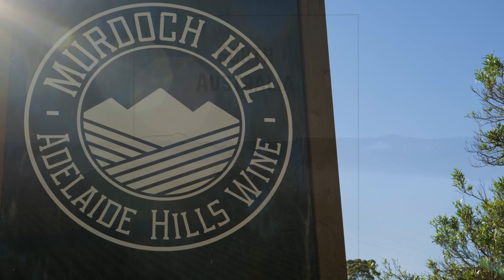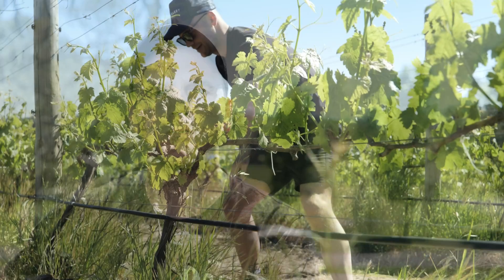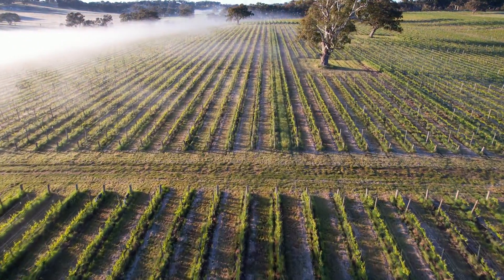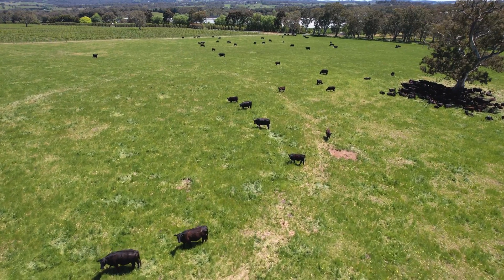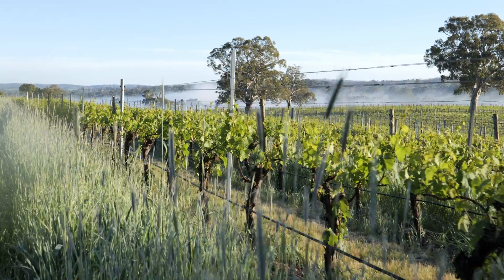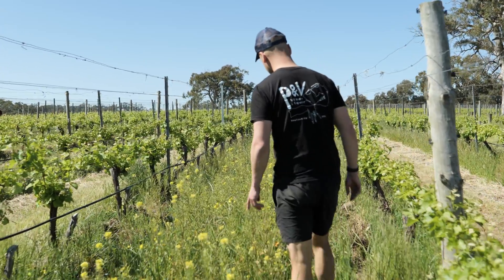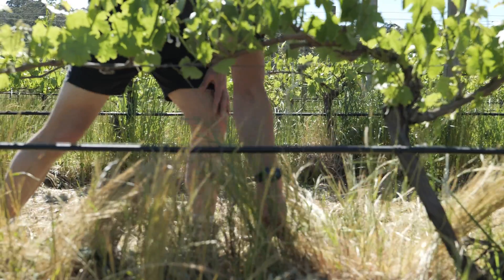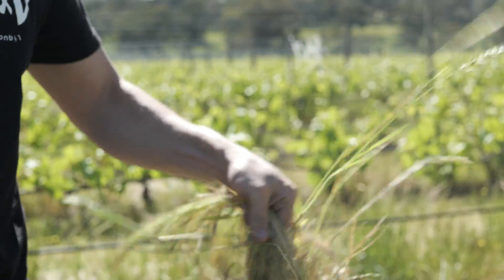Building soil in vineyard via regenerative agriculture and the 'Grazing Naturally Method'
Murdoch Hill wines don’t use synthetic inputs to control weeds, pests or disease on farm. Mechanical under vine weeding, organic sprays, cover crops, and livestock integration are instead utilised to regenerate soil. The team are constantly adapting, experimenting and improving the farming management of the vineyard and using livestock with the ‘Grazing Naturally Method’ in a holistic manner underpinned by Regenerative Agriculture.

Our Case Studies:
Our case studies aim to explore the motivations, strategies and outcomes of farmers who have already ventured into regenerative, sustainable, biodynamic or holistic agriculture in some form. The intent is to inspire farmers to explore new ways of managing their land to improve overall soil health, sequester more carbon, reduce risk and increase profitability.

Every location has its own unique challenges and operational requirements, don’t take what you see in the case studies as a given they will work for you. Simply take the inspiration from the films into your own research and consult with experts in the field before making any changes to your operation.

Chapters:
0:00 Intro
0:23 About Murdoch Hill
1:00 Regenerative Strategies Vineyard
2:03 Regenerative Strategies Livestock
3:06 In Vineyard Tactics
4:15 Why this is important